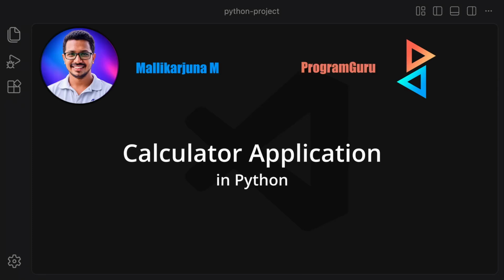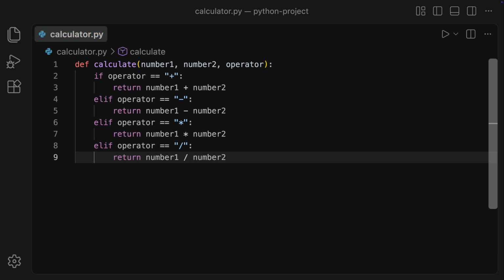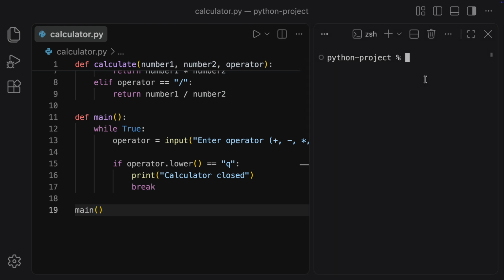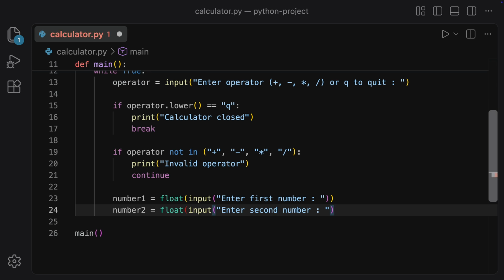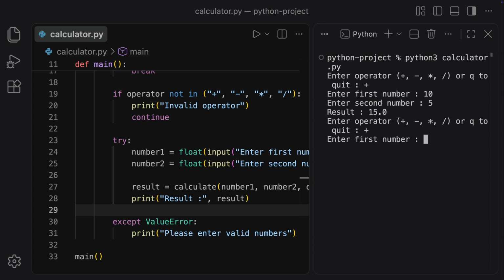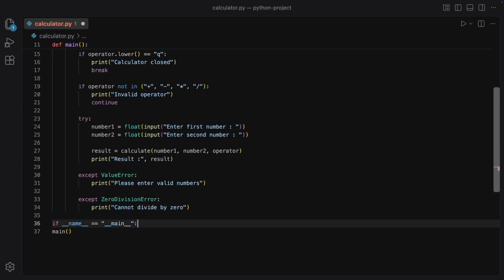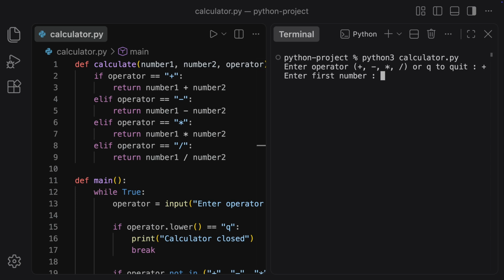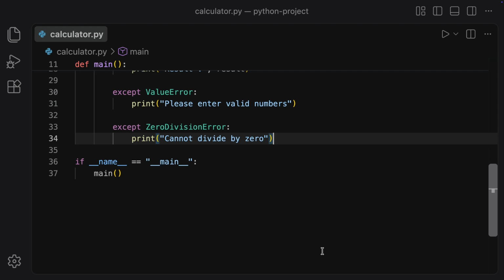Python Calculator Project for Beginners | Build a Calculator in Python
Build a simple calculator project in Python using the concepts you have learned so far.

In this project, we:

- Create a calculator function for addition, subtraction, multiplication, and division
- Use a main function to organize the program
- Use a while loop to keep the calculator running
- Let the user quit using q
- Validate the selected operator
- Take number input from the user
- Convert input values using float
- Handle invalid number input using try and except
- Handle division by zero
- Use break and continue inside the loop
- Test the calculator with different operations
- Use the standard Python main check to start the program